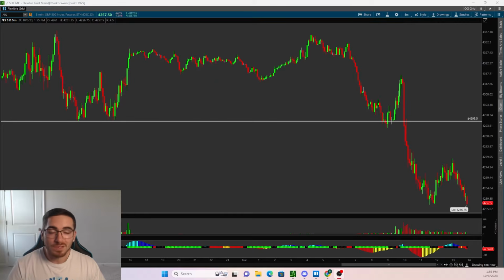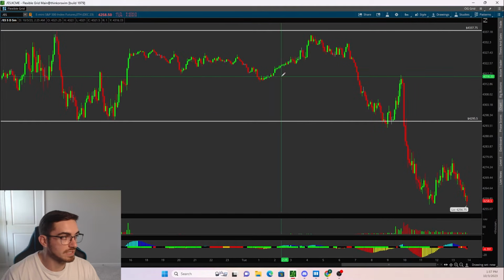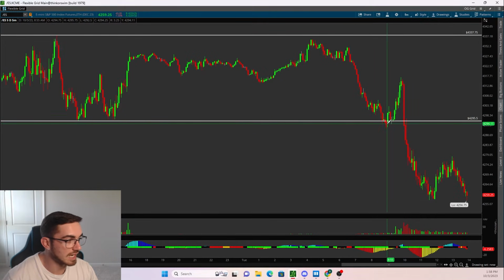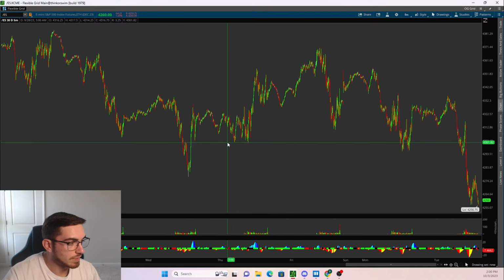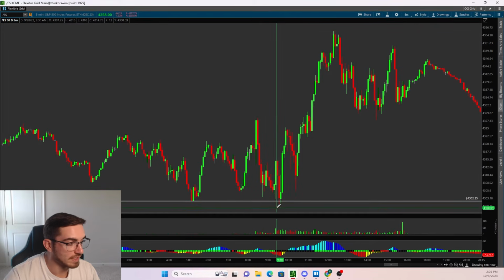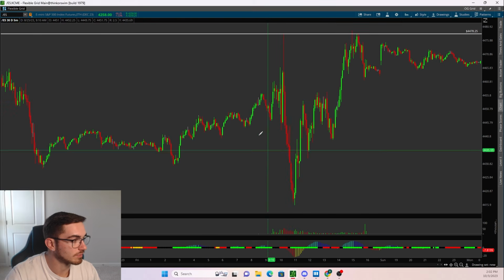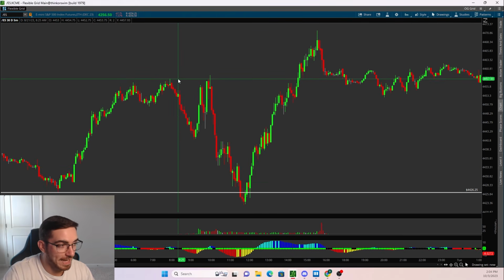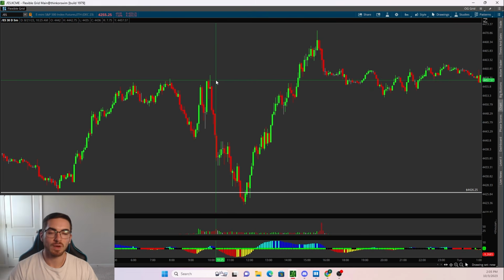My Favorite Futures Trading Strategy (Liquidity Sweeps)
In this video I will be showing you my FAVORITE Futures Day Trading Strategy using Liquidity Sweeps

Nothing in this video is a recommendation. I am only sharing what has worked for me. Current & past results are of no indication to future success. Trading is very risky and you could potentially lose all/more than your initial investment, and you should consult with a registered financial advisor before trading. I am not responsible for any lost funds.